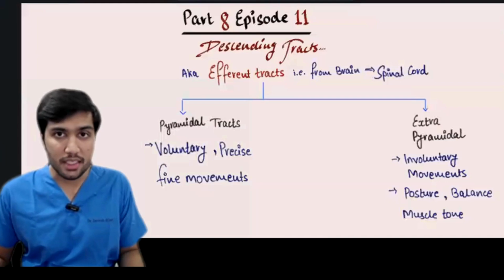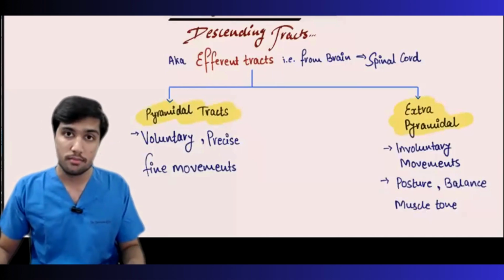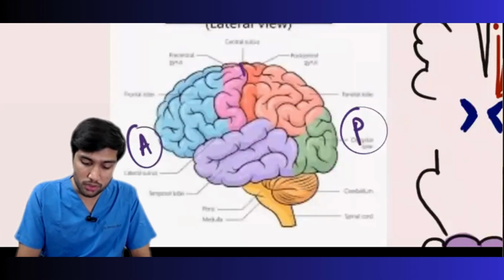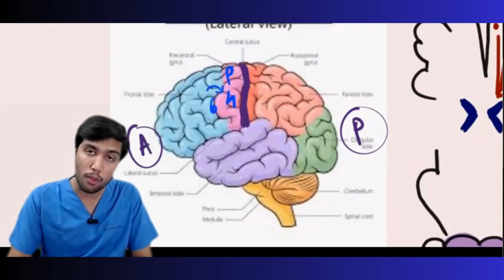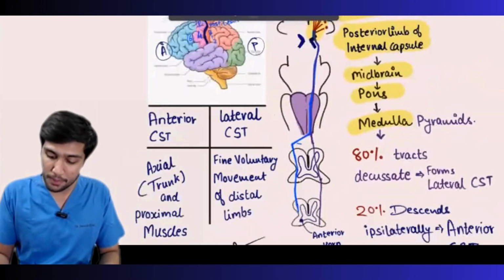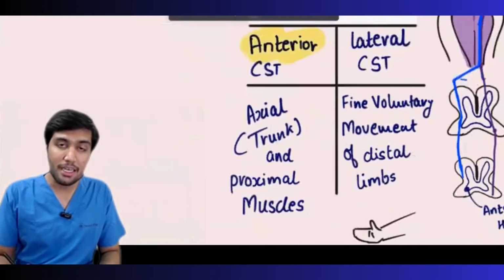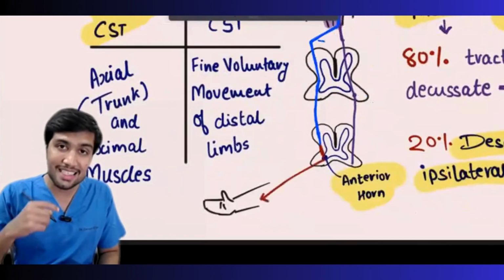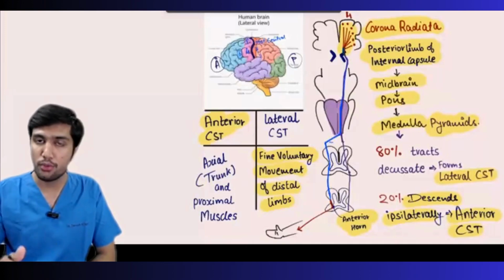Descending Tracts of The Spinal Cord : Corticospinal tract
In this video I have tried explaining the descending tracts of spinal cord specifically the corticospinal tracts pathway and functions. In the next video I will explain the Extra-Pyramidal Tract decorticate and decerebrate lesion and their posture.

Stay tuned for more such content and if you have any questions or want me to explain any topic in detail, put down in the comment section below, I hope you like my teaching style.

Regards
Dr.Devesh Bhatt